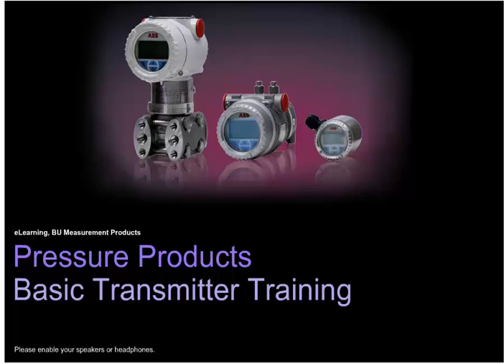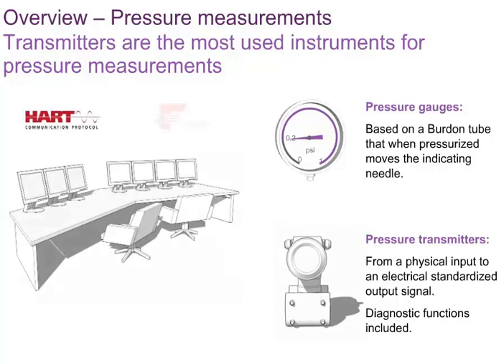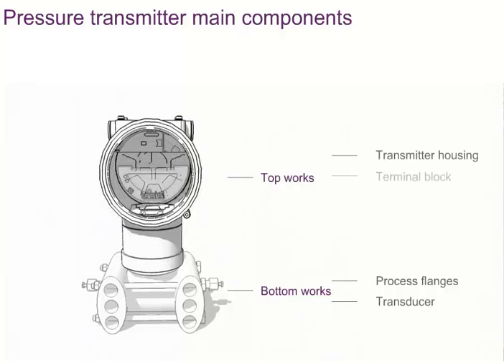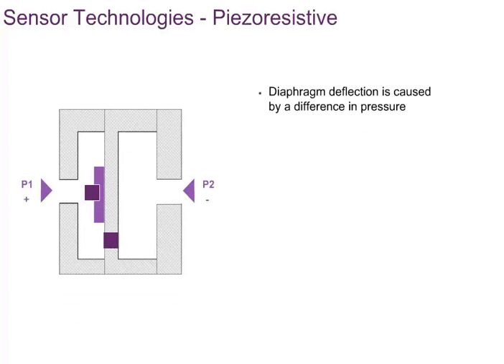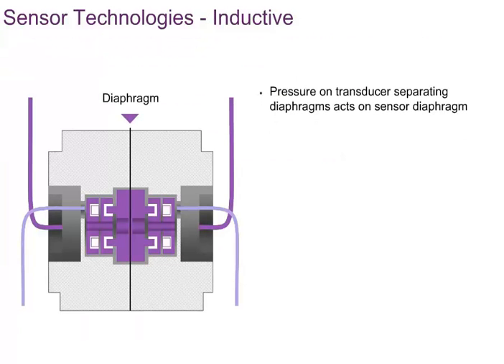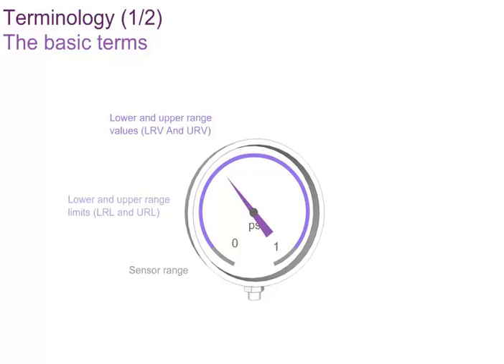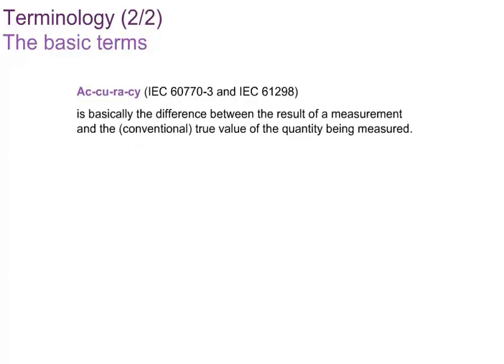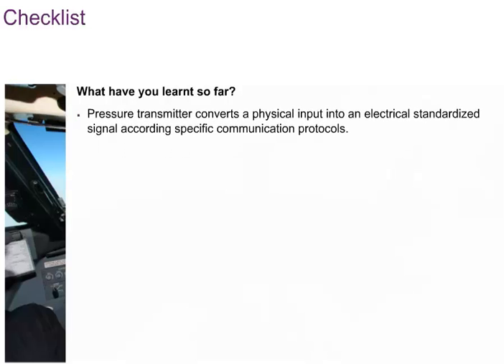Pressure Transmitters 1 Components Video